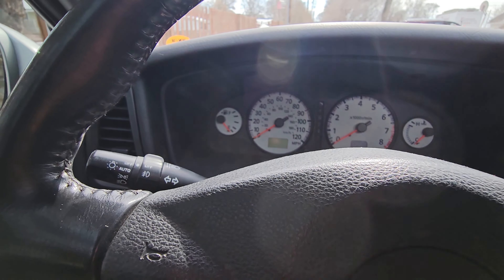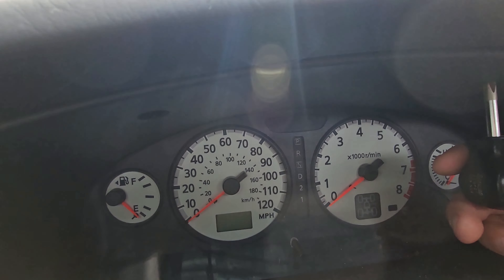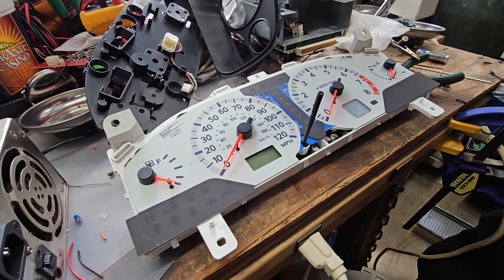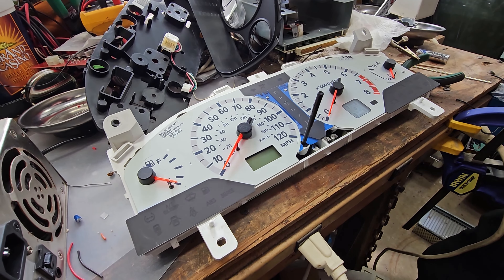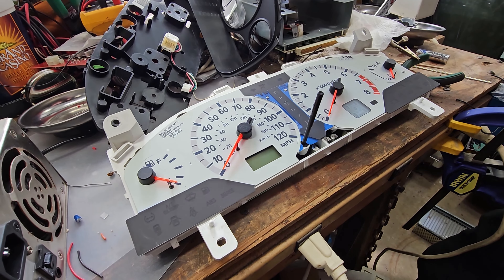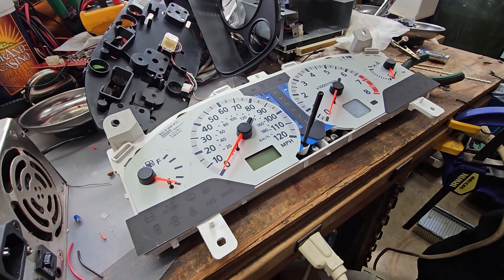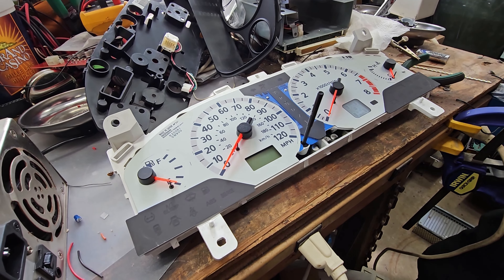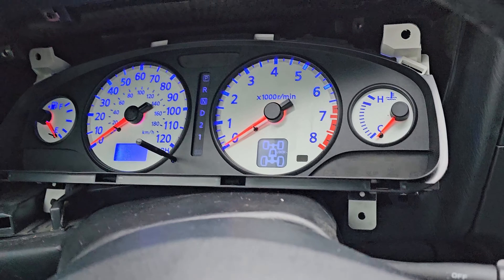Pathfinder Fuel Level Reads Wrong-Fuel Gauge-Cluster Repair-R50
This fix requires basic tools, but it's very technical, so take your time and pay attention!  This repair will probably work on early 90's through 2015, any pathfinder that isn't a digital cluster.  But this problem occurs mainly on the early 2000's Pathfinder, including my 03.